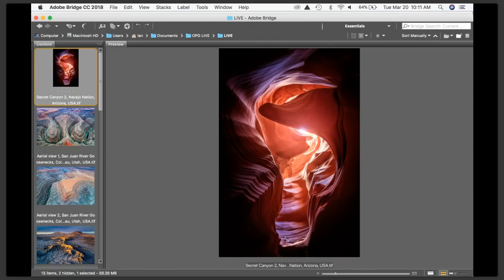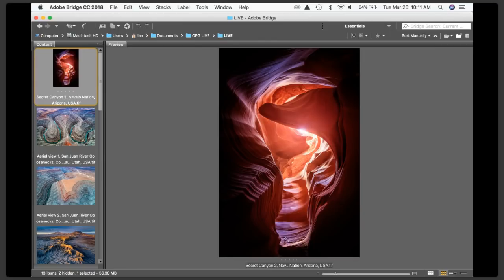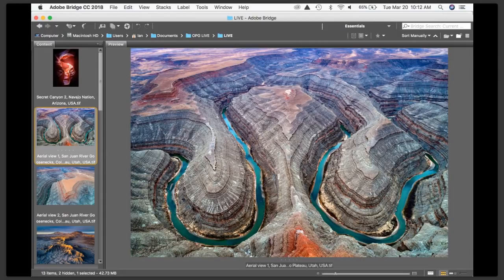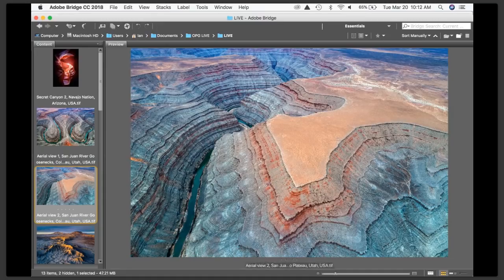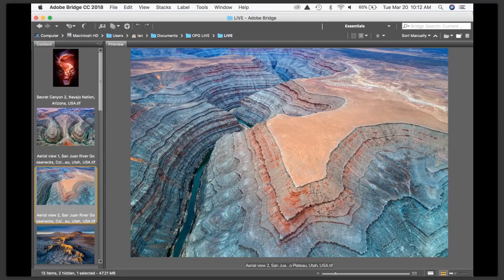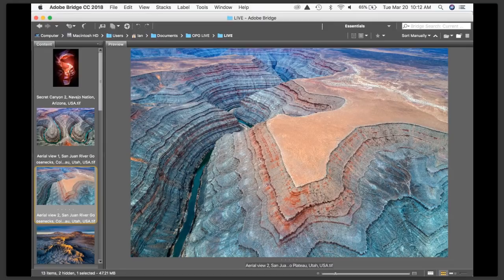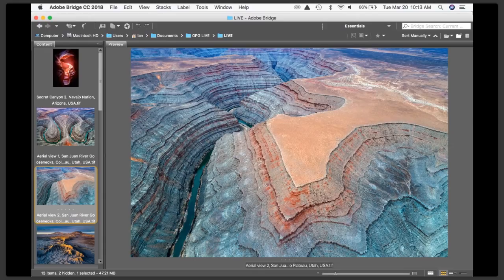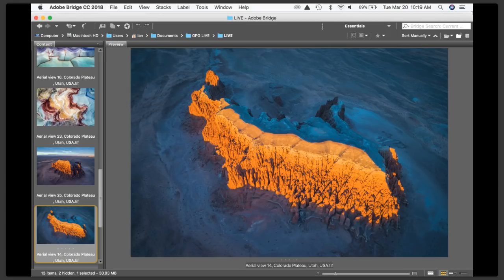OPG LIVE: March 2018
In this episode of OPG LIVE, professional photographer Ian Plant shares photos and stories from his most recent adventure on the Colorado Plateau in Utah. He offers tips for making compelling landscape and aerial photos, as well as discusses how to photograph slot canyons.